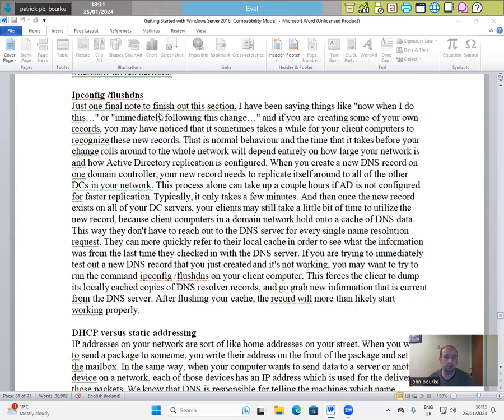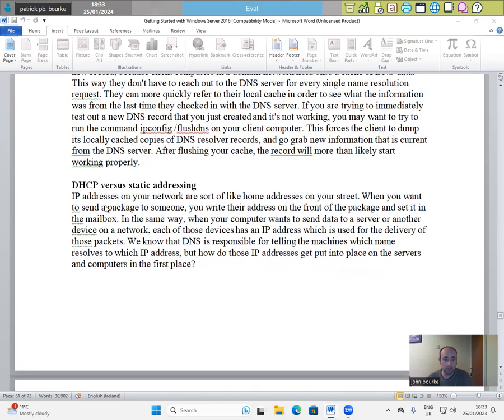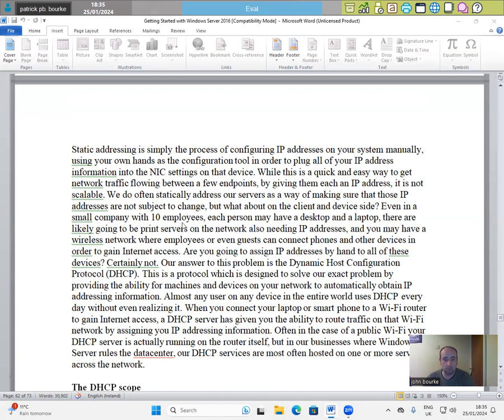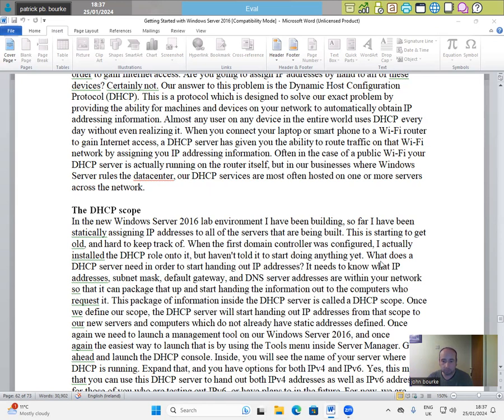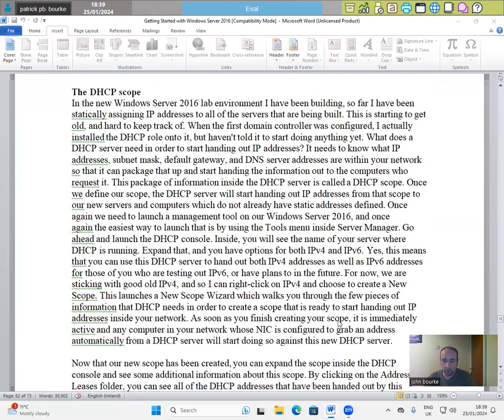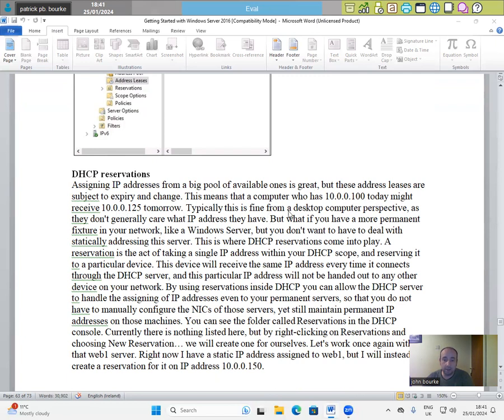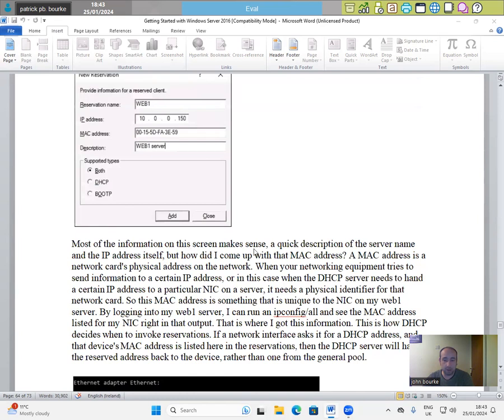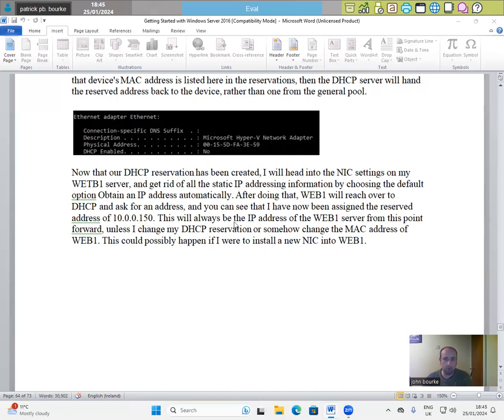Windows Server 2016 part 10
Ipconfig/flushdns
DHCP versus static addressing
THE DHCP scope
DHCP reservations